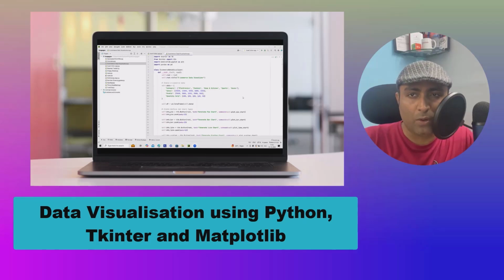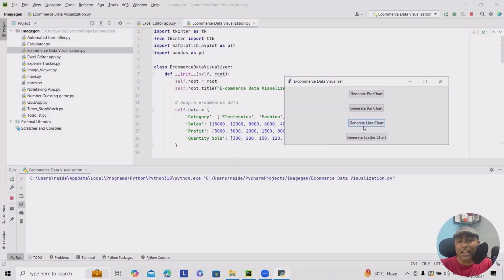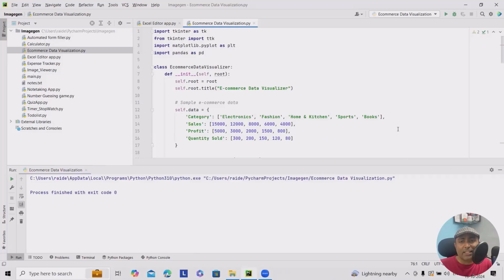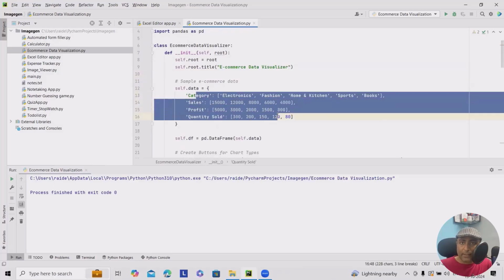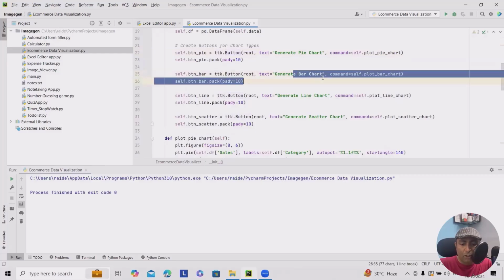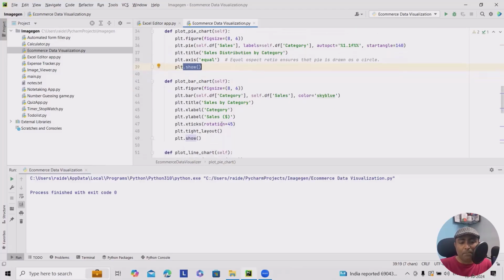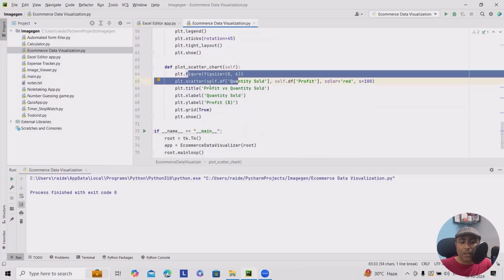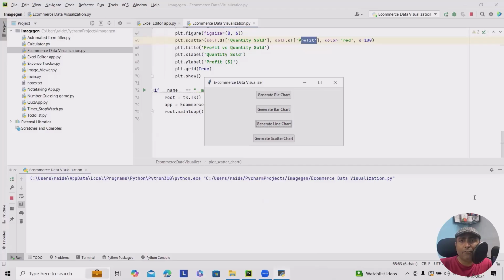Project 6 Data Visualizations using Python, Tkinter, and Matplotlib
In this video, learn how to create stunning and interactive data visualizations using Python's powerful libraries: Tkinter and Matplotlib. Discover how to build dynamic charts and graphs, integrate them into a user-friendly Tkinter GUI, and bring your data to life with engaging visuals.

Whether you're a beginner or an experienced developer, this tutorial will guide you through:

Setting up Python and required libraries.
Creating basic and advanced plots using Matplotlib.
Embedding Matplotlib charts seamlessly into a Tkinter application.
Adding interactivity and customizations for a polished final product.
Enhance your skills and transform raw data into meaningful insights with this step-by-step guide to Python data visualization.